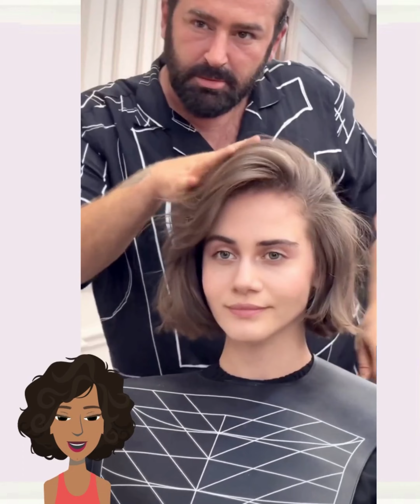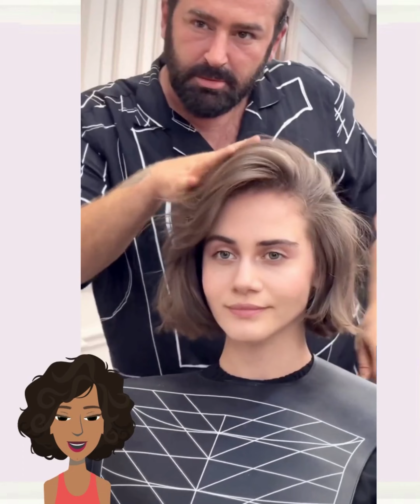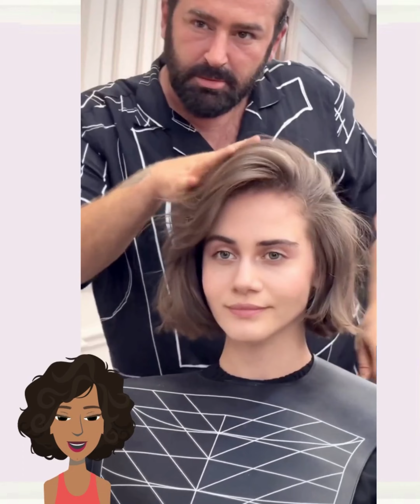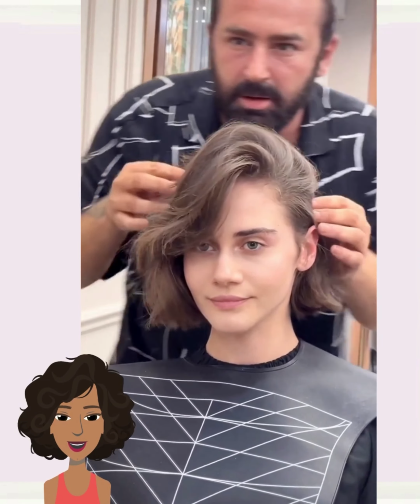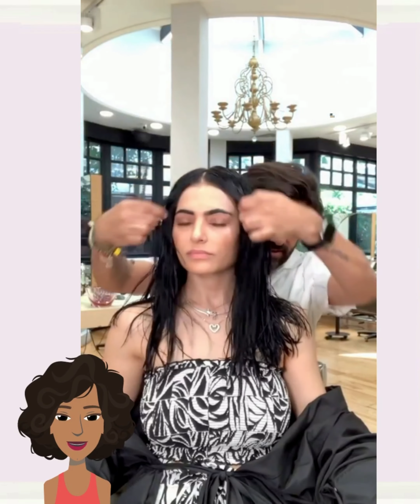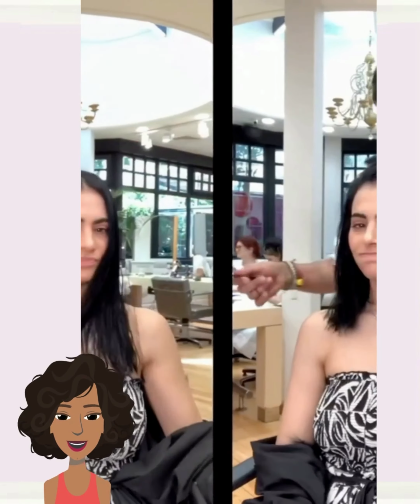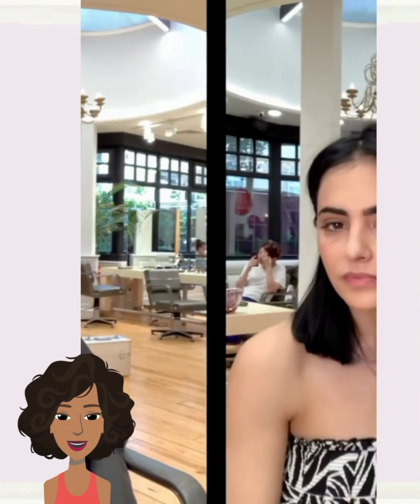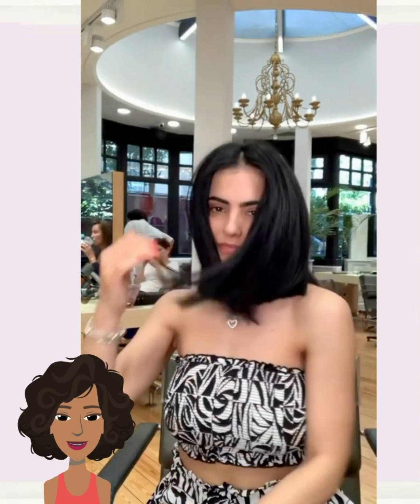9 UNREAL Haircut Transformations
9 UNREAL Haircut Transformations

video topic:
- pixie haircuts
- hair transformations
- 2023 fashion trends